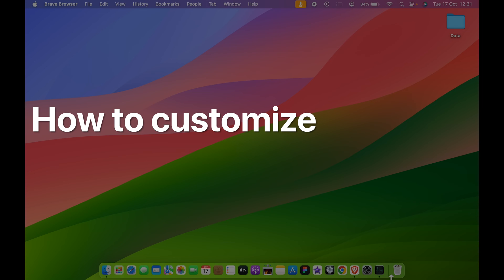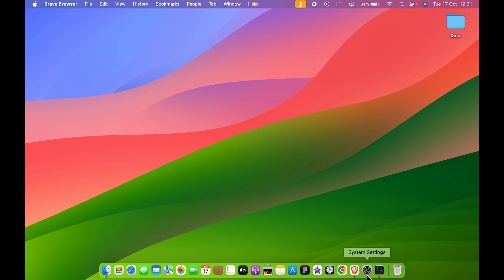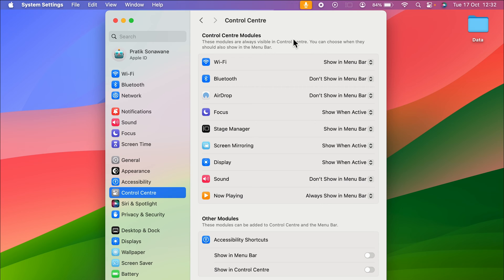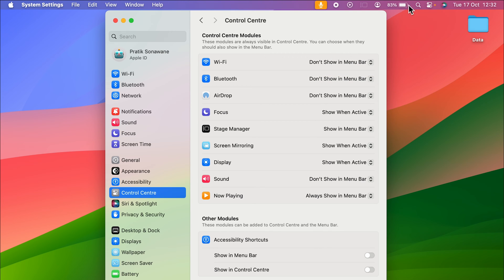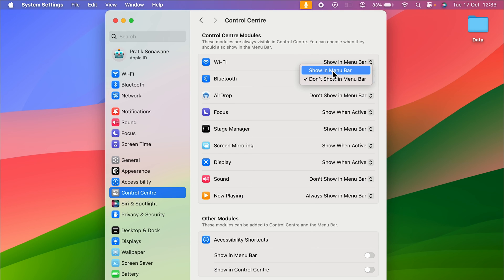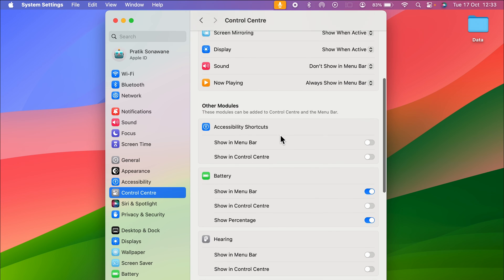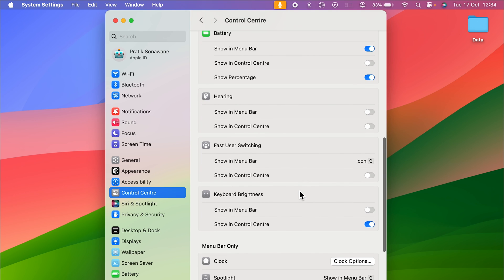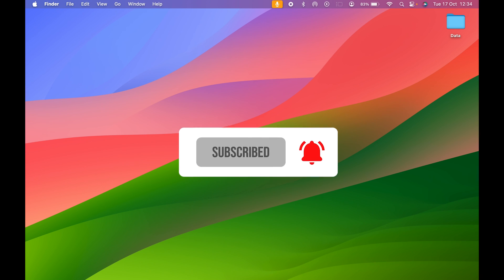Customize Menu bar on Mac - MacBook Top Bar Customization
Customizing your top menu bar on Mac means changing the menu bar size, adding, removing and relocating icons in the menu bar, changing icons, colour and much more in the menu bar. Find out how to make these changes to customize your menu bar on macOS.